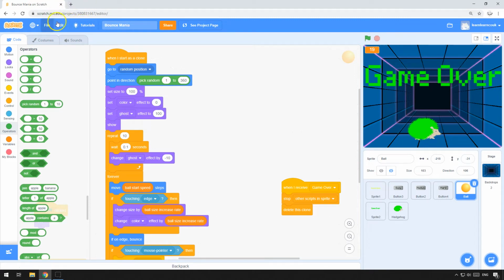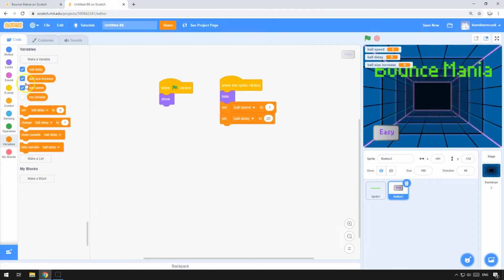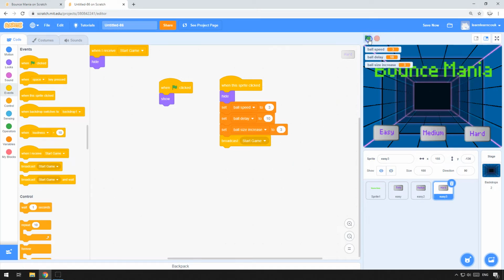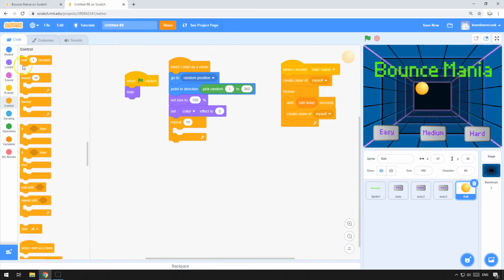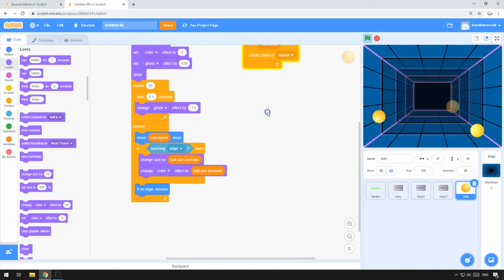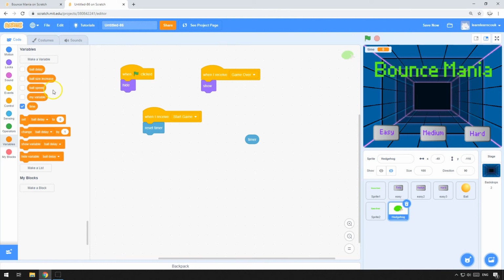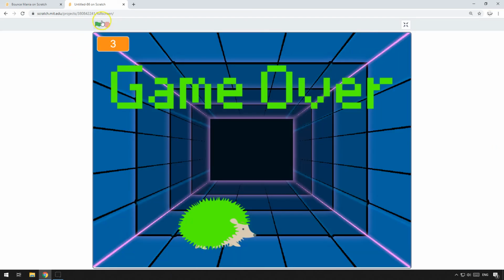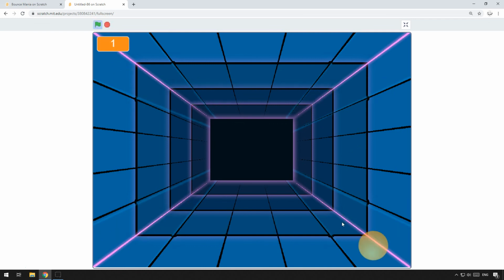Bounce Mania Scratch 3 Game Tutorial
A great beginner's Scratch game tutorial when you learn how to create an 'avoid the ball' game.